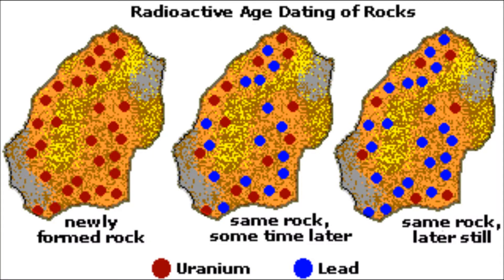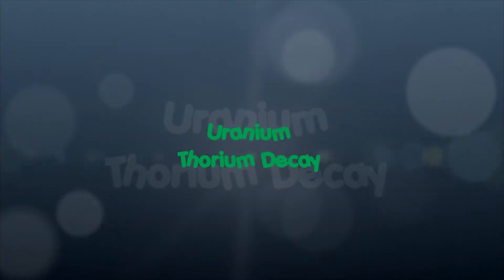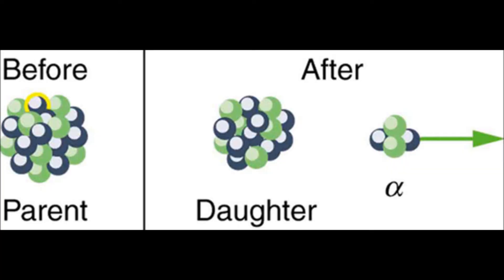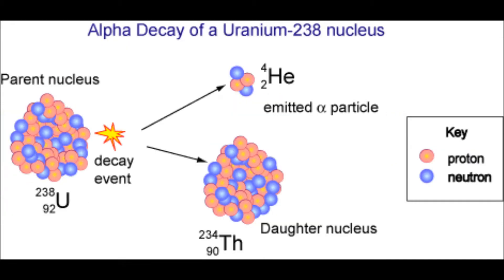Uranium Dating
A short video about uranium dating, especially for ms.santos! :)